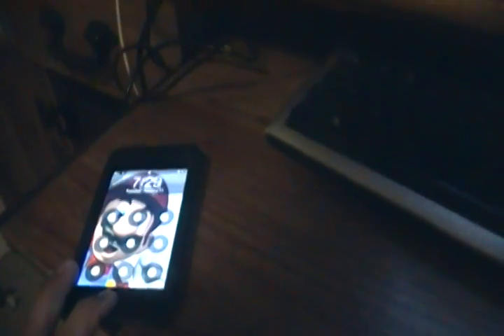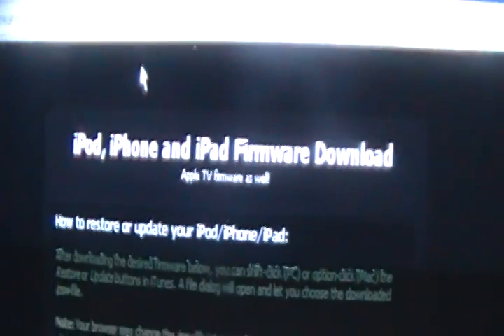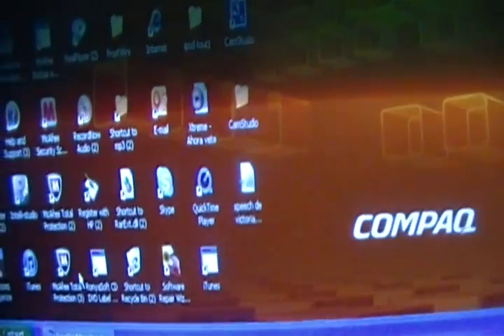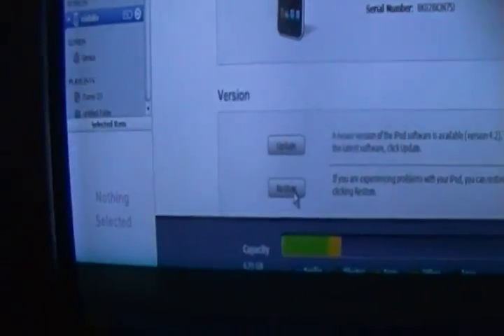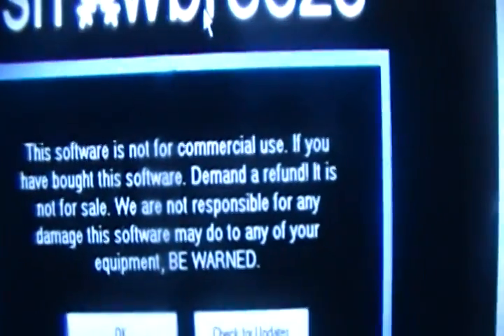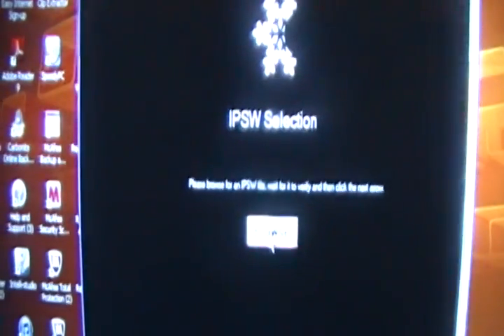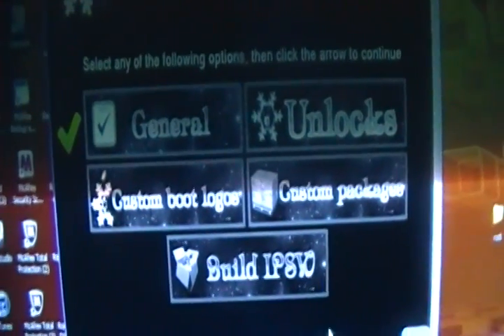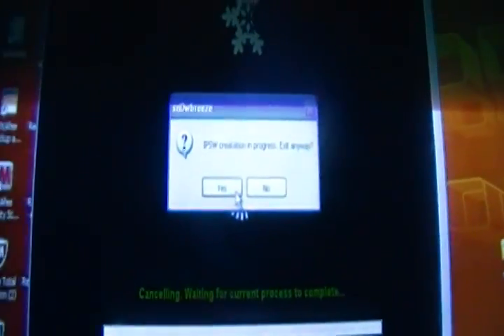how to jailbreak ipod touch 2 gen mc model on 4.2.1/4.1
for firware download